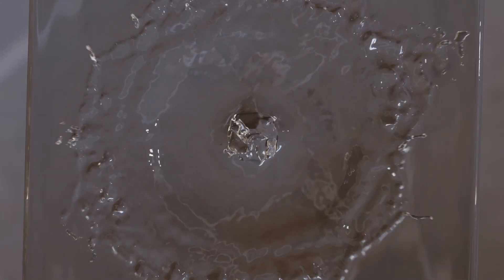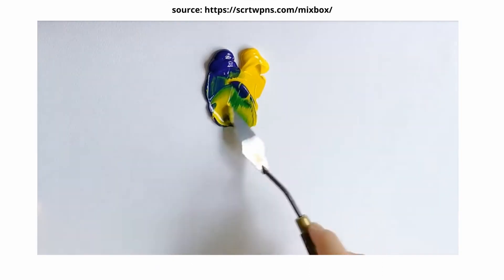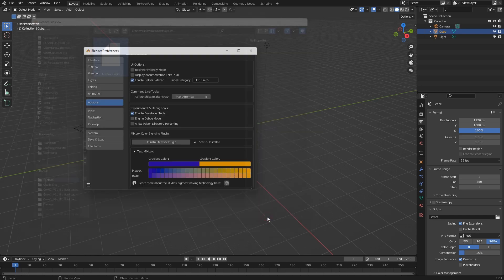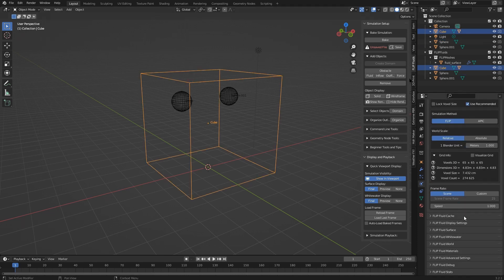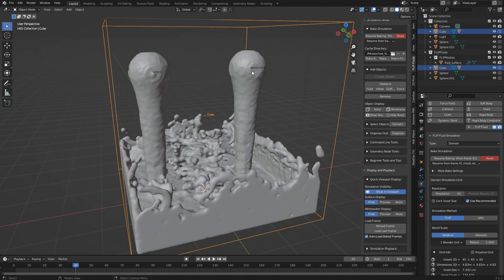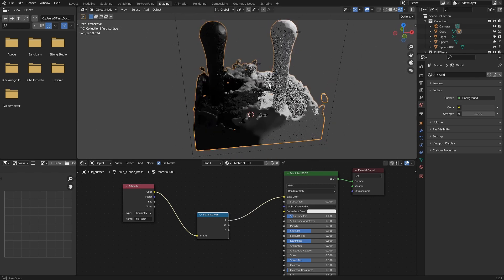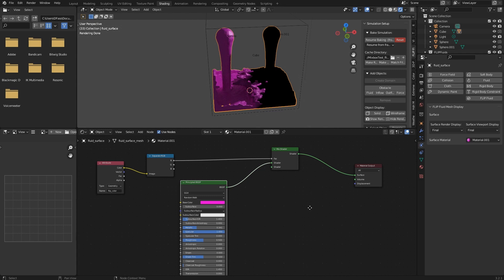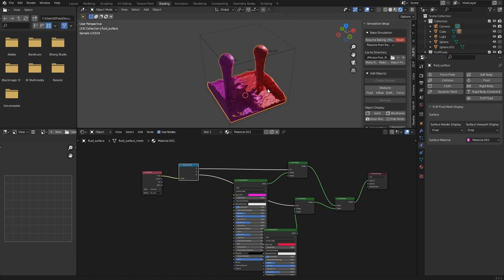MixBox in the FLIP FLUIDS ADDON 1.5.0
🖌 MIXBOX INSIDE 🎨 With the new stable version of our FLIP Fluids Addon 1.5.0, the new mixbox feature is implemented.
All customers need to download the mixbox.plugin file from their market account.